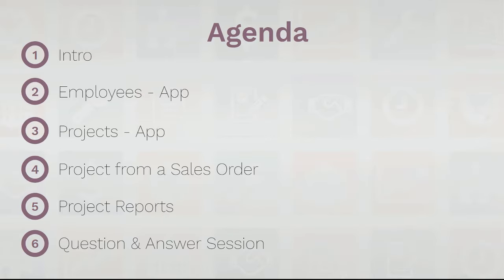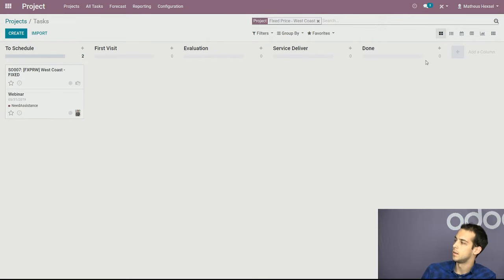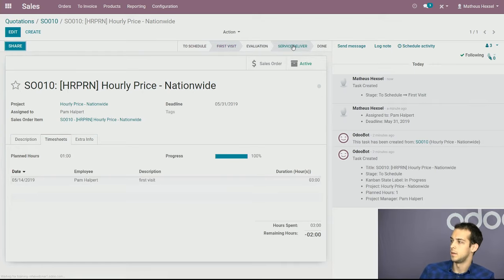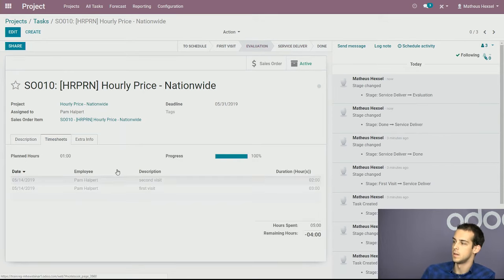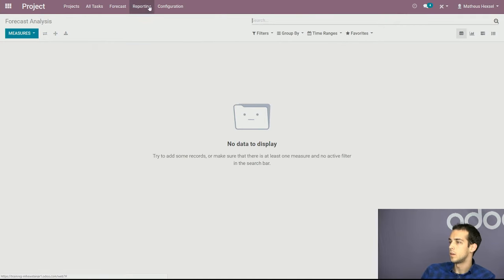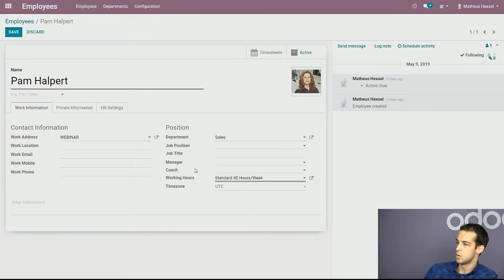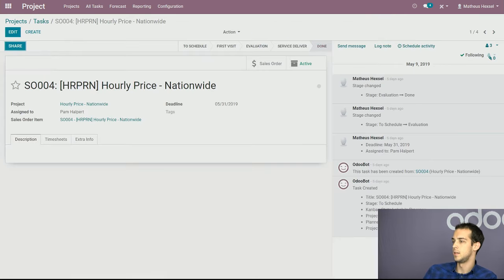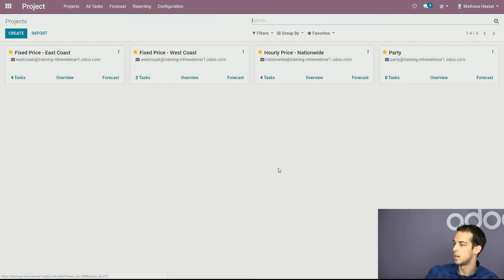Project Management OdooWebinar - Strategic Planning & Team Management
In this OdooWebinar, learn how to keep your team organized and your forecasts on track with Odoo's Project App.